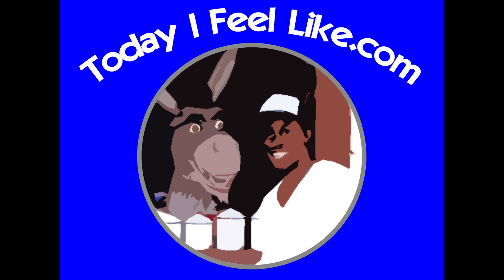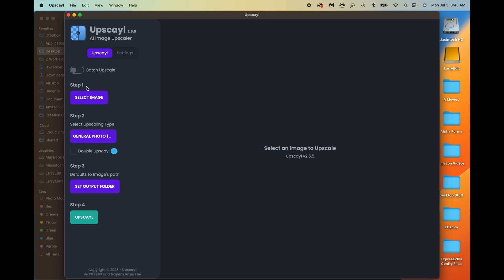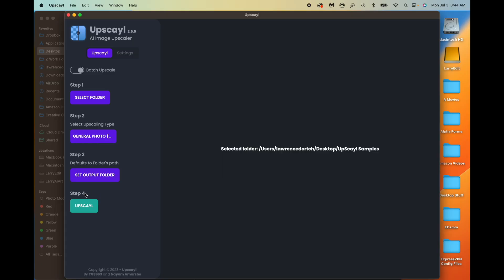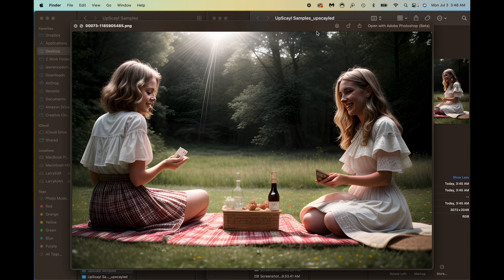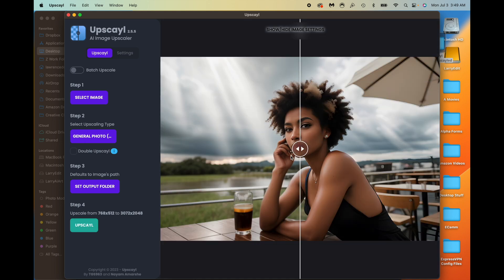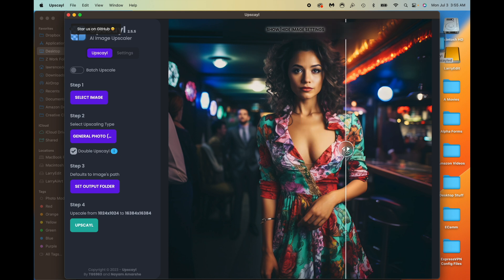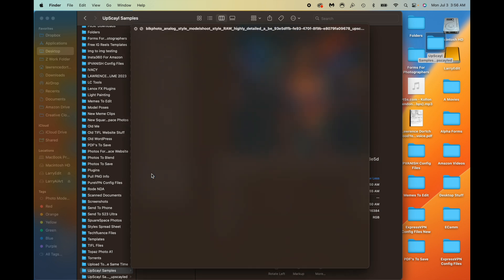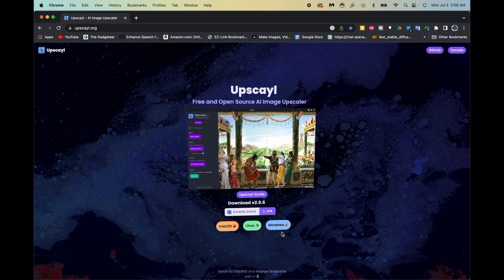Batch Upscale Your AI Art Or Even Double Upscale Offline On Your Computer Free